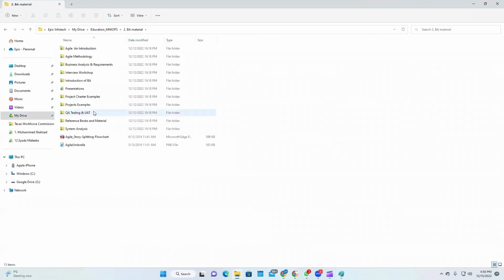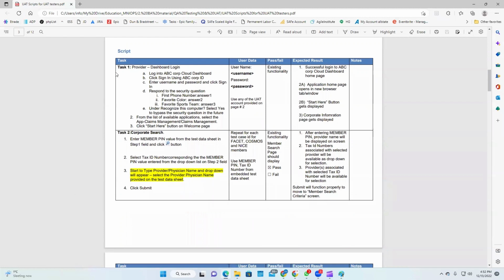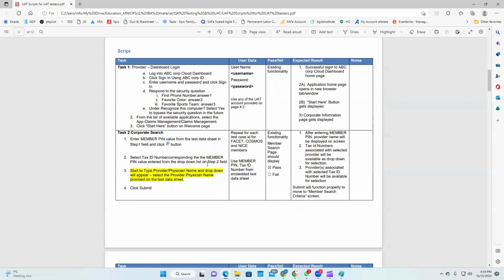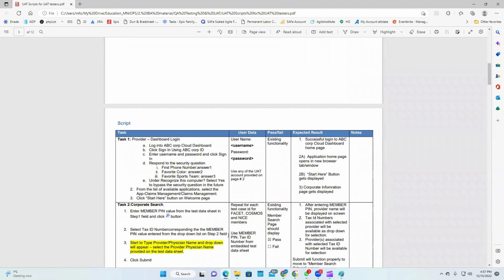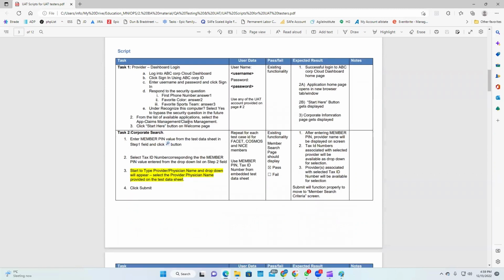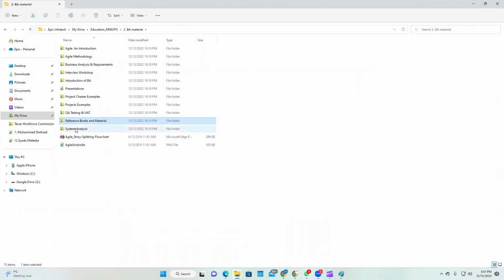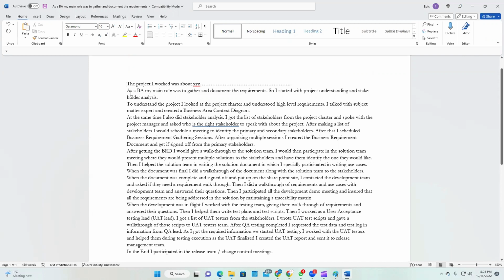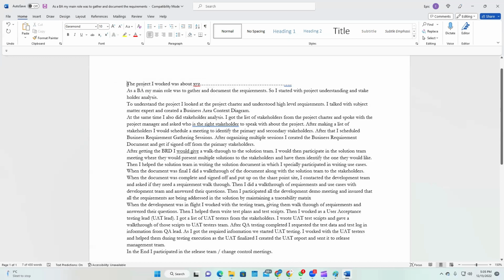Multirole IT Training-Session 12b- Business Analyst as a UAT Lead (Part 2)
Explians in an example that how BA act as UAT lead